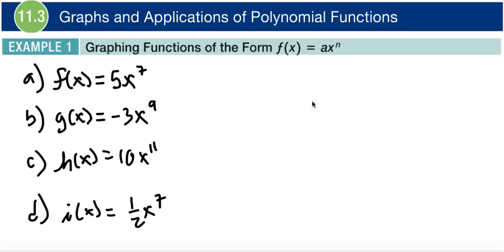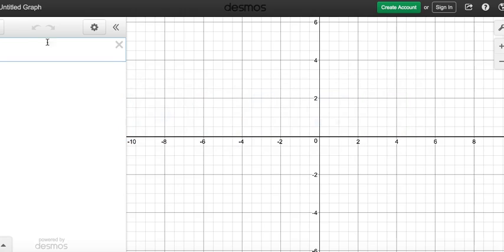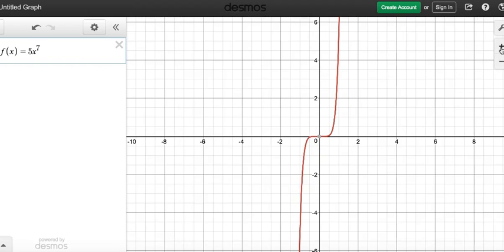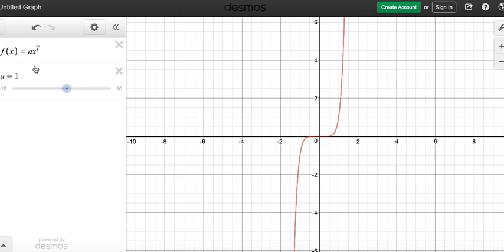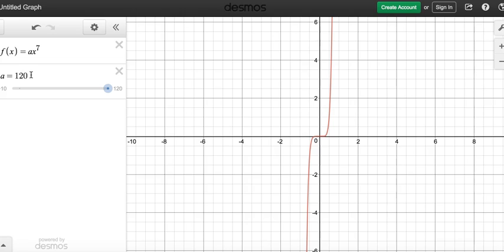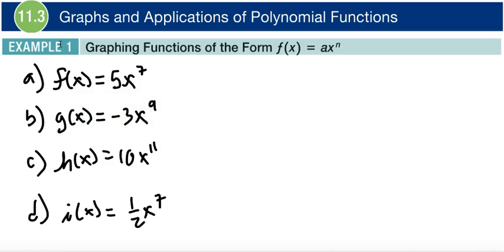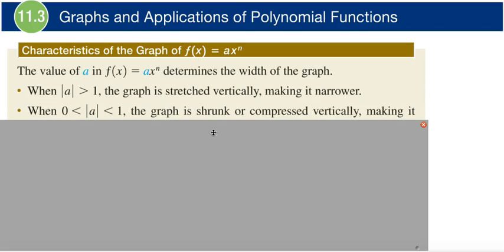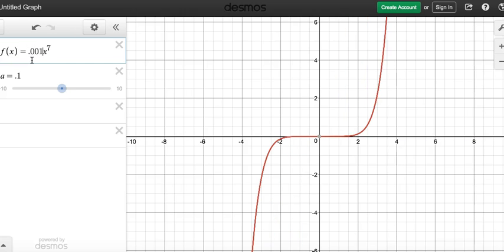11.3 Example 1 Graphing Functions of the Form f(x)=ax^n